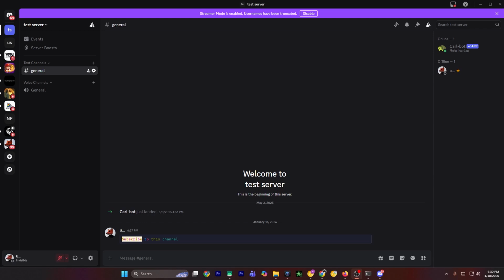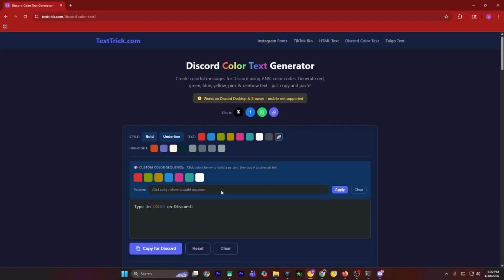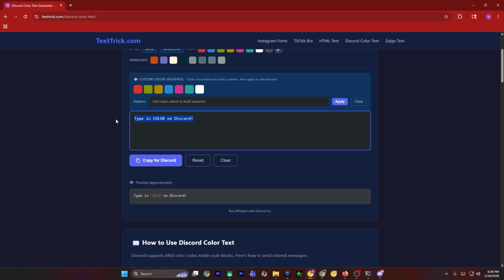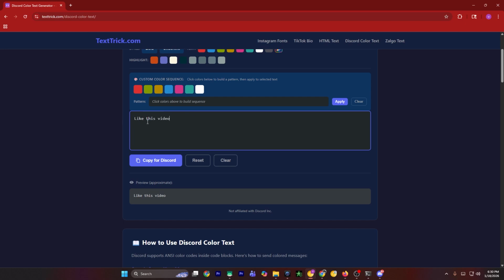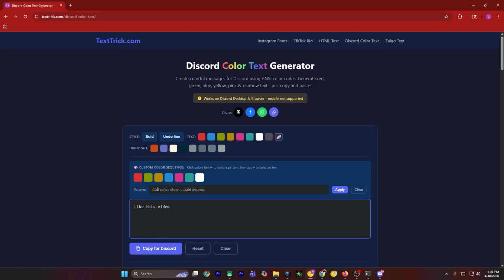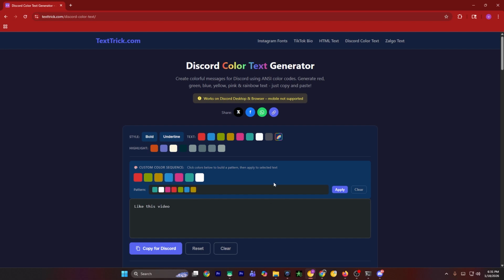How to Make Rainbow COLOR Text on Discord (full guide)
In this video I'll show you  How to Make Rainbow COLOR Text on Discord. The method is very simple and clearly described in the video. Follow all of the steps & Make Rainbow COLOR Text on Discord